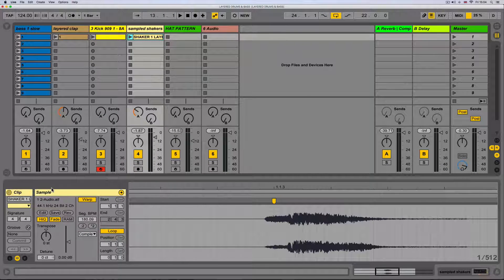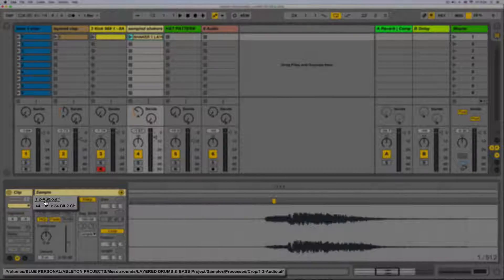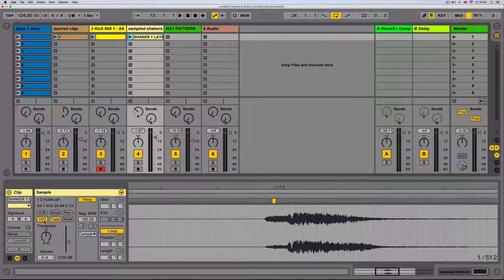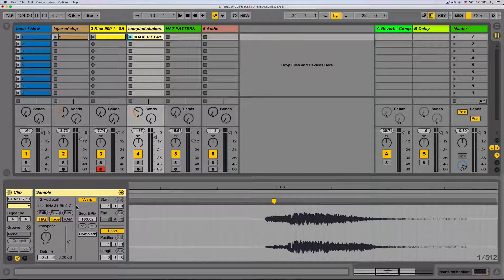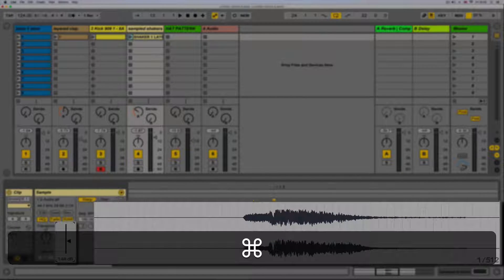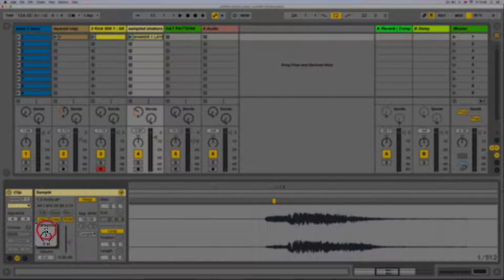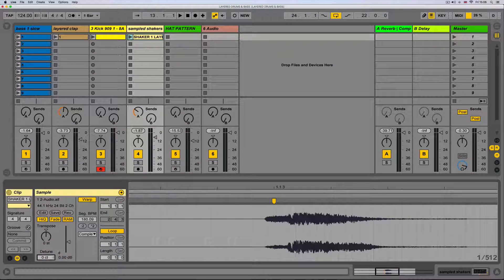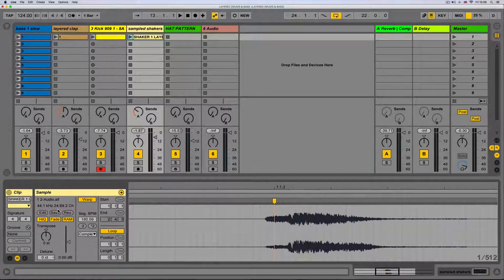23 AUDIO CLIPS - ABLETON LIVE EXPLAINED